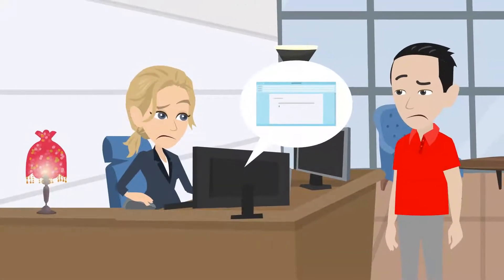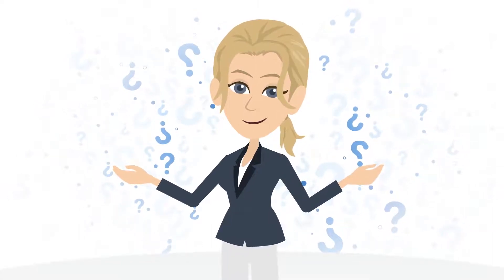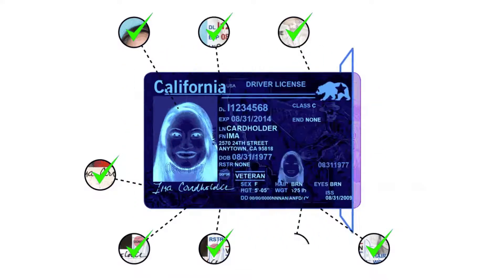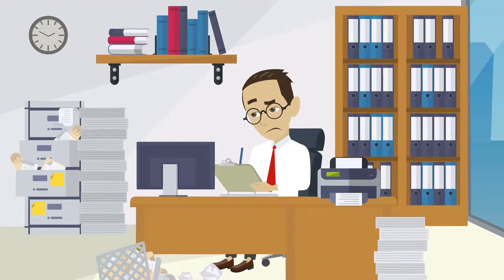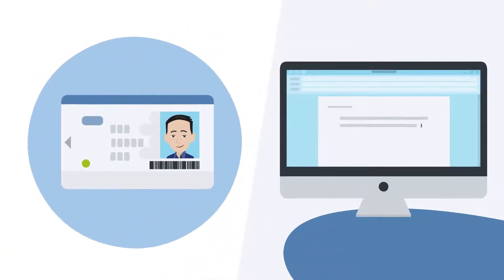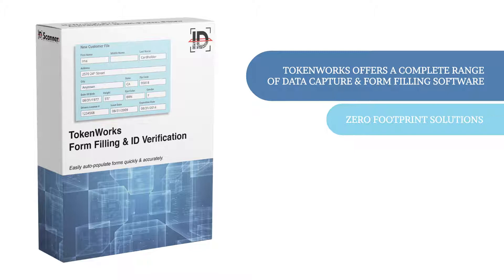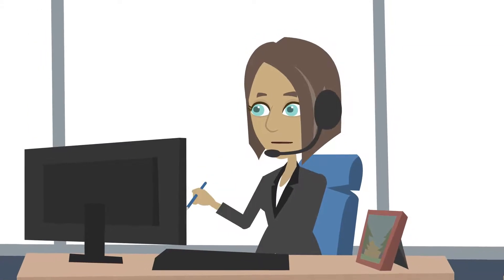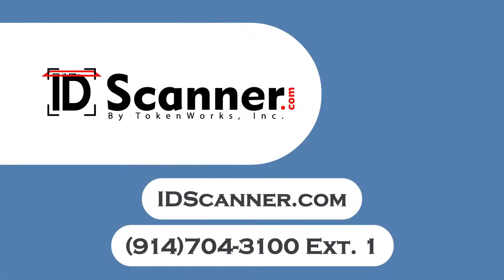Data Capture Auto Form Filler ID scanner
Auto Form Fill for ID documents.  Capture Data from Drivers Licenses and Passports and automatically fill electronic forms.